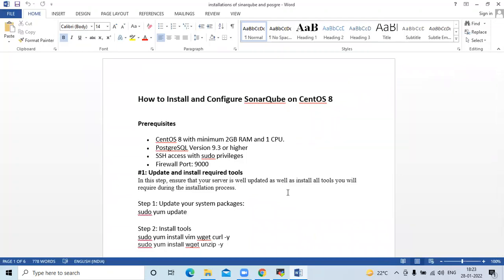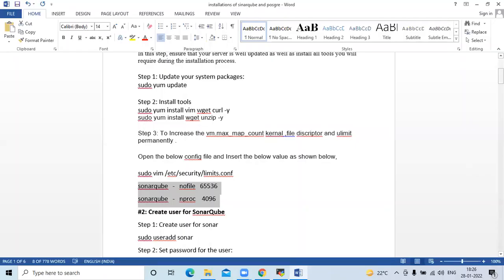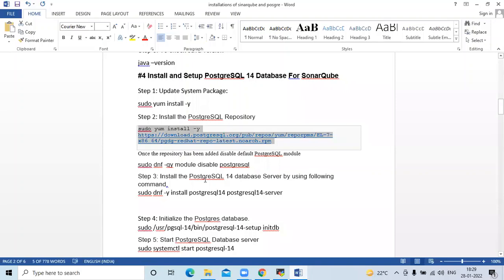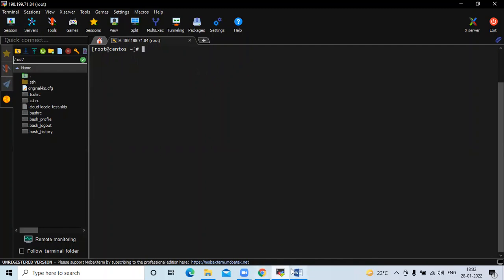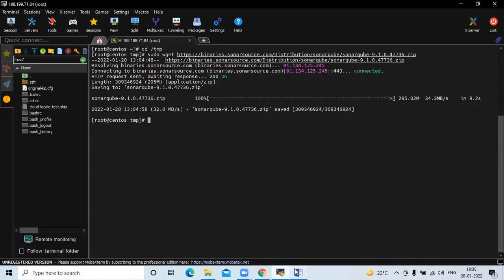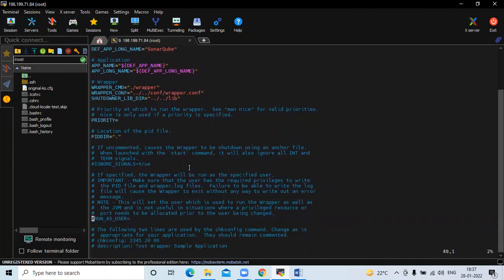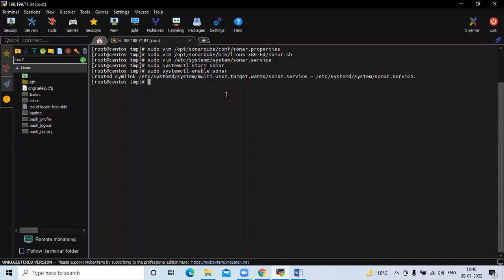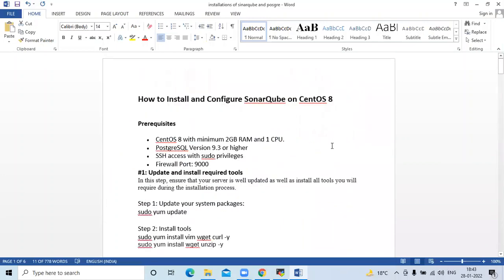How to Install and Configure SonarQube on CentOS 8 | Step by Step SonarQube Installation on CentOS 8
In this article we are going to cover How to Install and Configure SonarQube on CentOS 8 | Step by Step SonarQube Installation on CentOS 8 | Install and Setup PostgreSQL 14 Database For SonarQube
0:00 Introduction to SonarQube
10:00 How to Install SonarQube on CentOS 8

Follow below step by step article How to install and configure sonarqube on centos 8